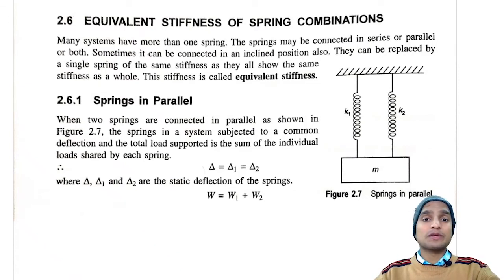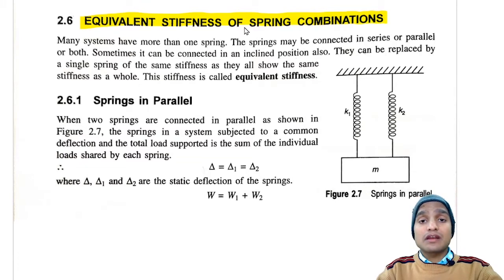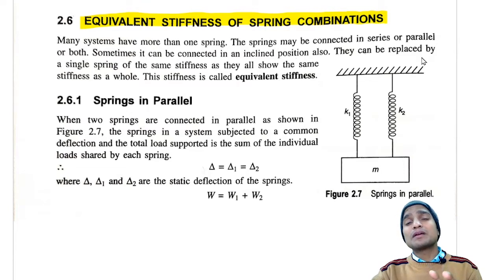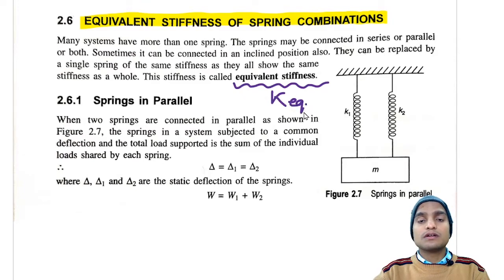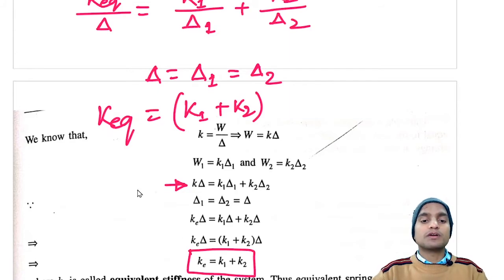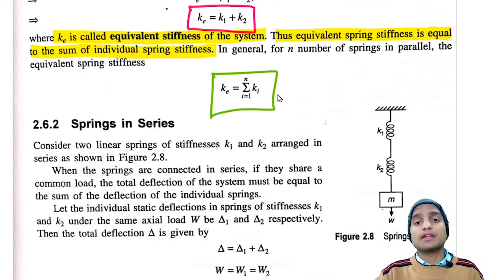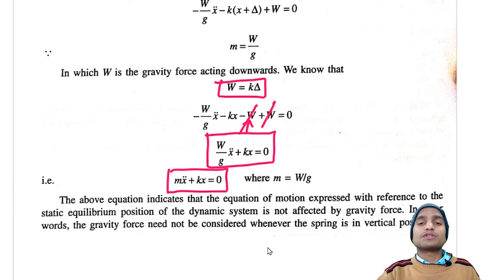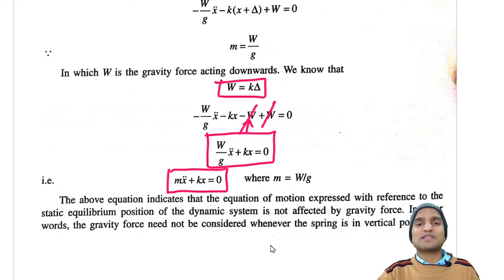Equivalent Stiffness of Spring Combinations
Above video explains the method to calculate equivalent stiffness in a dynamic system having more than one springs in combination of series or parallel combination.